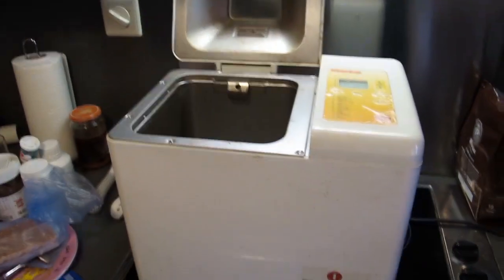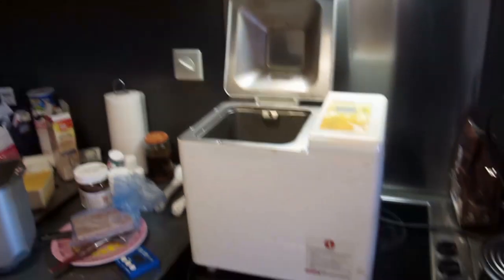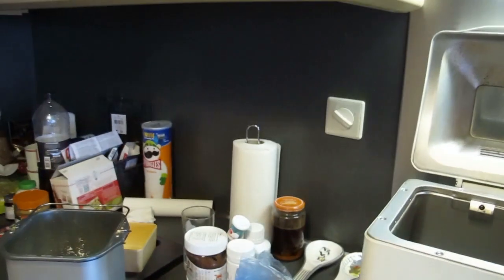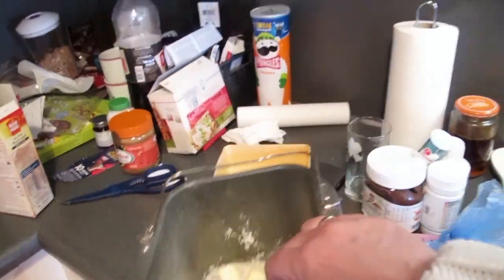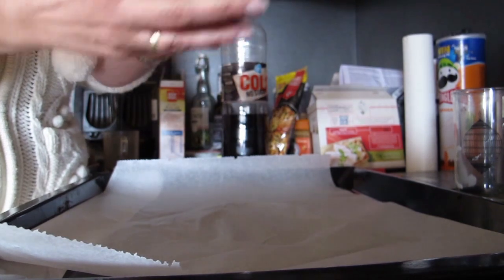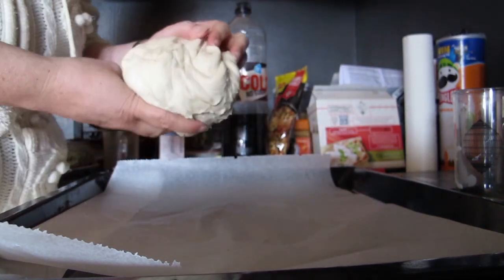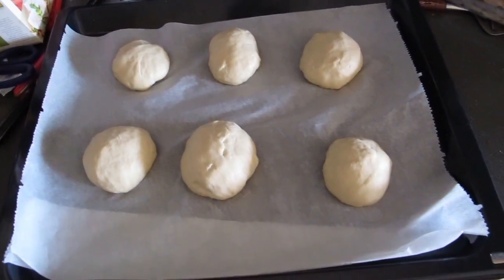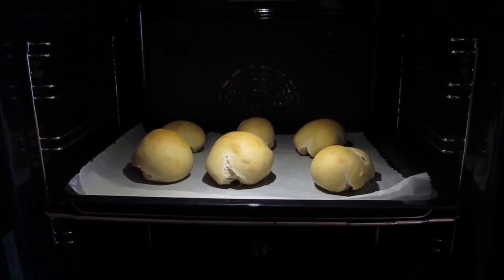Baking bread a la Carin, the best of both worlds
Cooking a la carin. This is a middle way between using your bread making machine and the traditional hand method. It saves you energy kneading dough and prevent you from having to throw away a unusable part of baked bread.